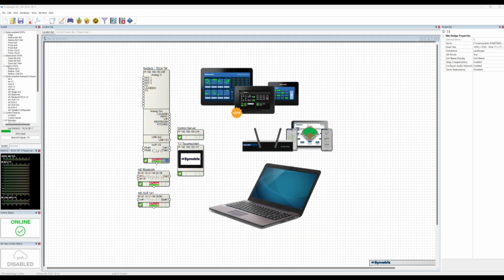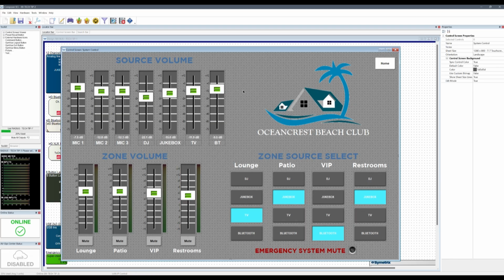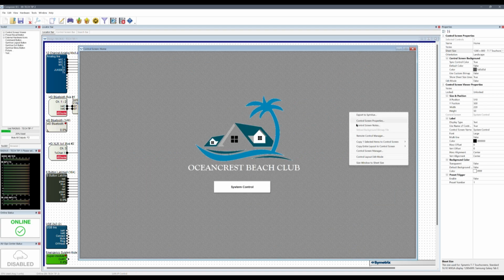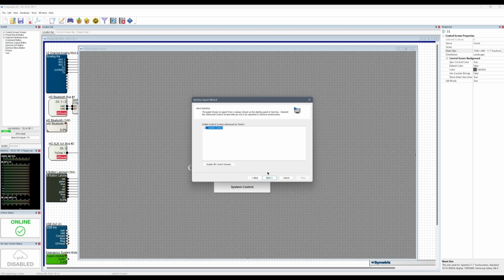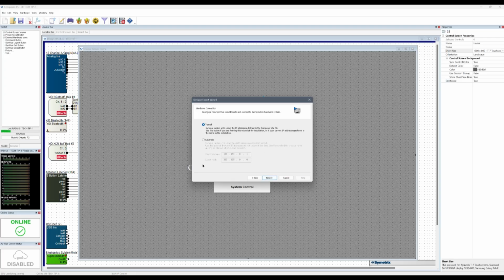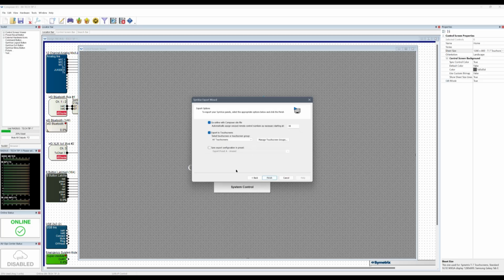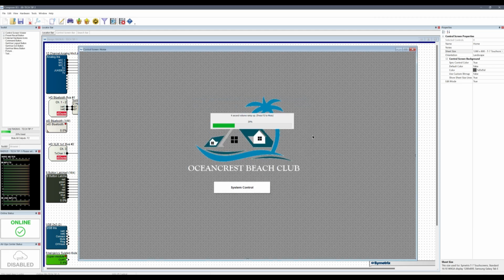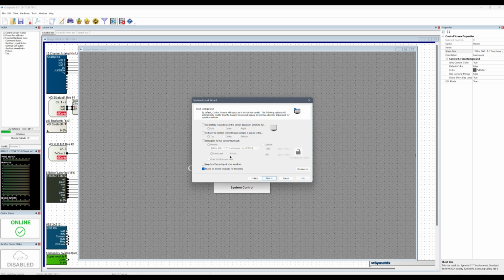Composer - Exporting Control Screens to SymVue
SymVue Control Screens are a powerful and flexible option for system control. This Tech Tip explains how to export a single control screen to a T-7 touchscreen, Control Server, and Windows PC.